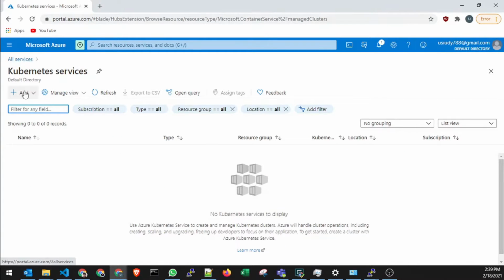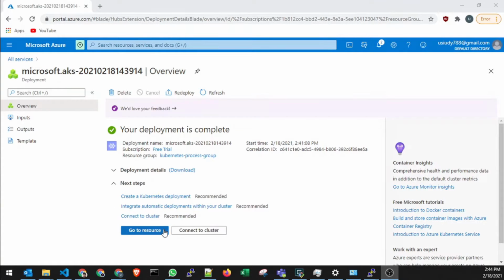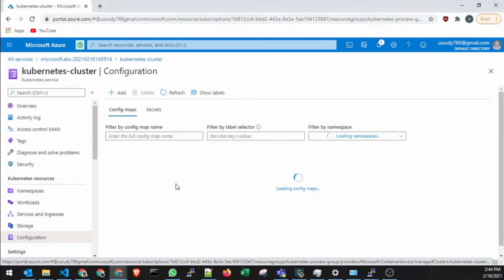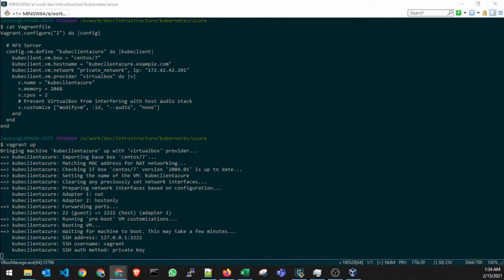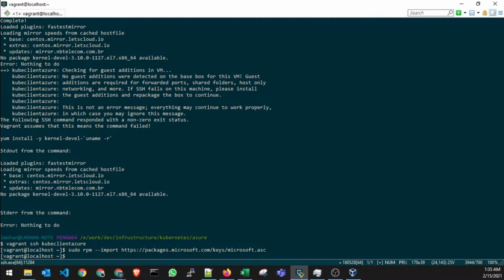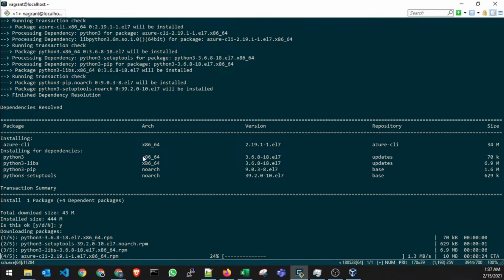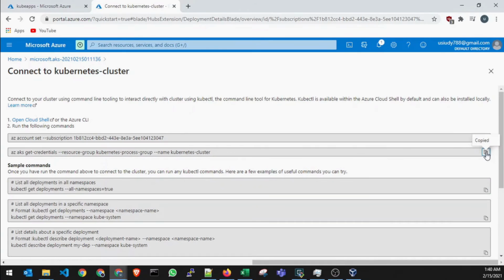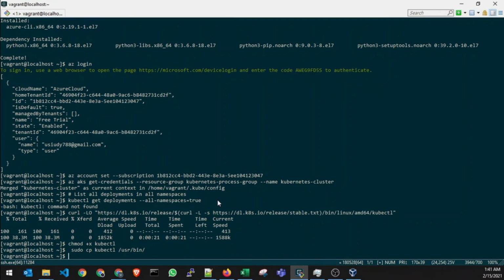Create Kubernetes Cluster In Azure Cloud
In this video we will create a kubernetes cluster in Azure Cloud platform,
We will learn how to access the cluster in a local virtual machine

Commands in github